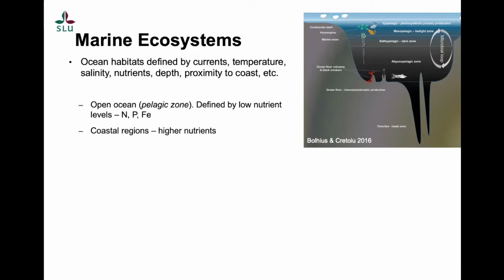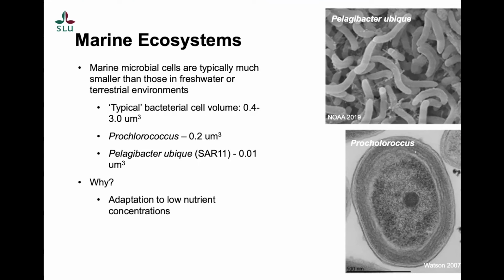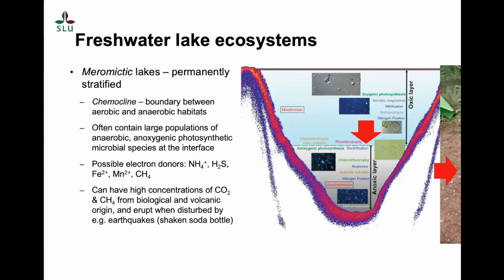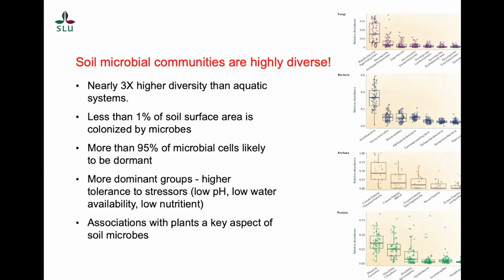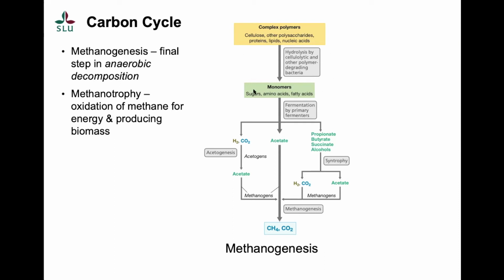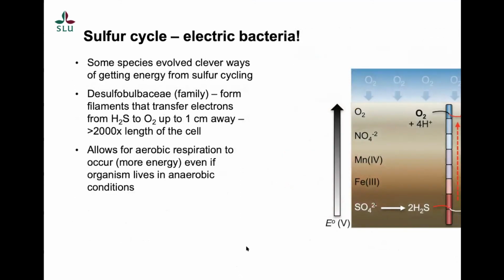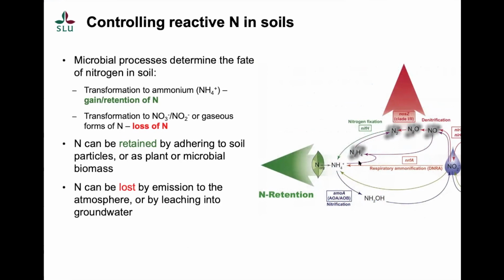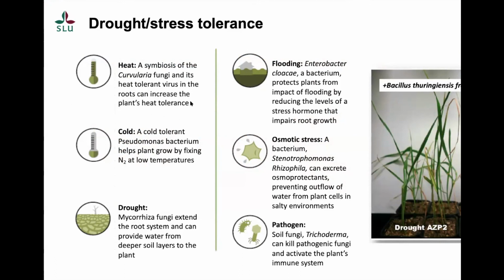makeup lecture 01272021